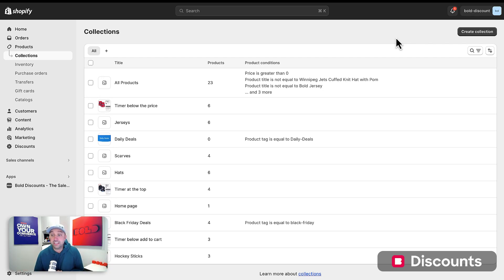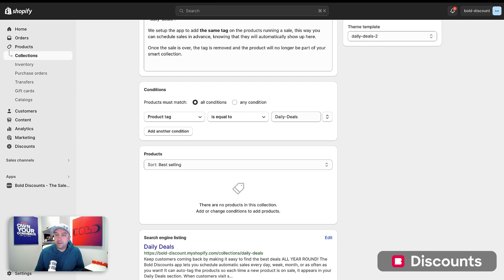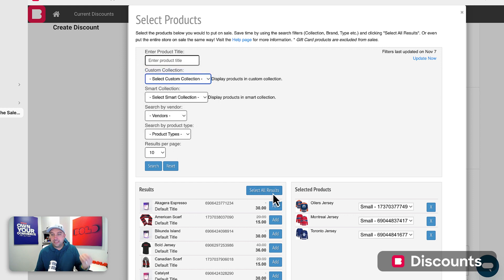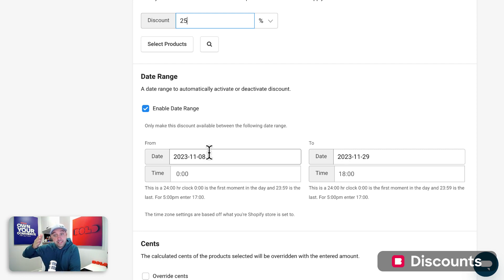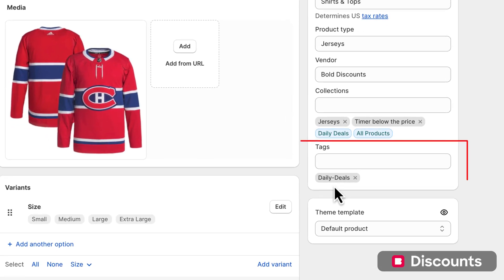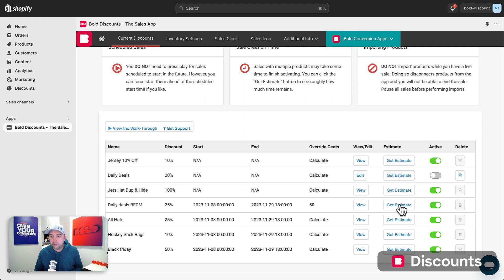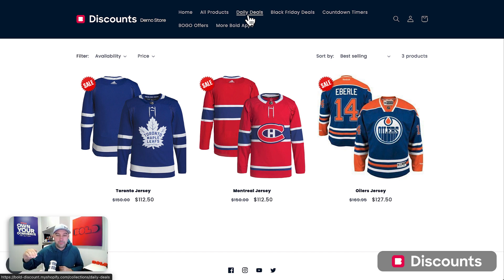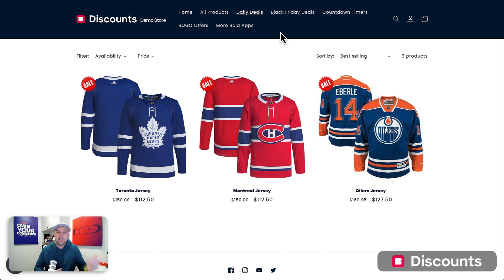Setting up a Daily Deal with Bold Discount for Shopify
Daily Deals are SUPER easy to set up on Shopify with Bold Discount. The best part is the products are automatically added to your Daily Deals collection when they go on sale and then removed when the sale is over.

If you don't have Bold Discount, you can try it free